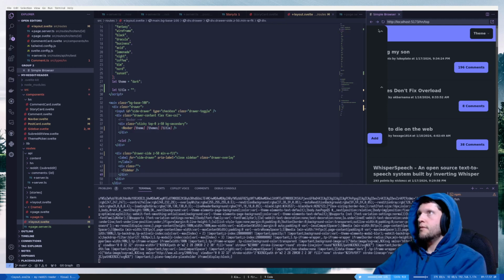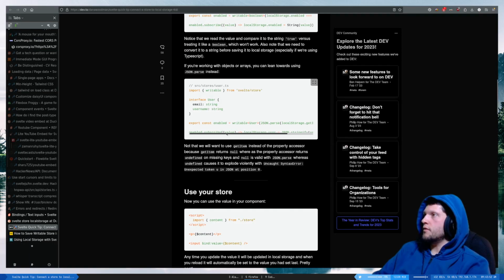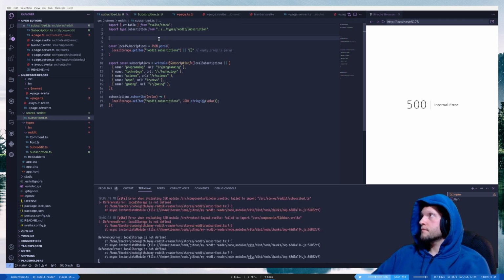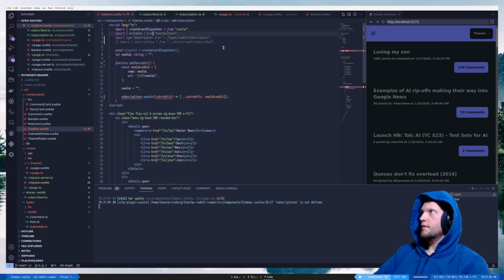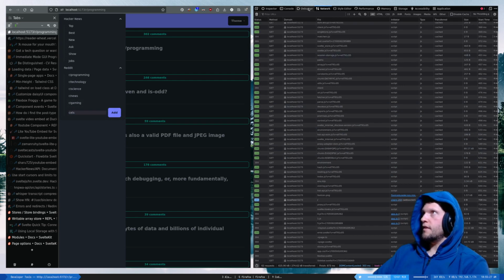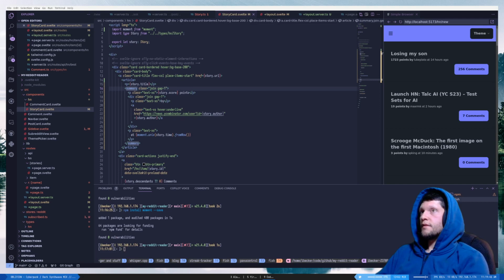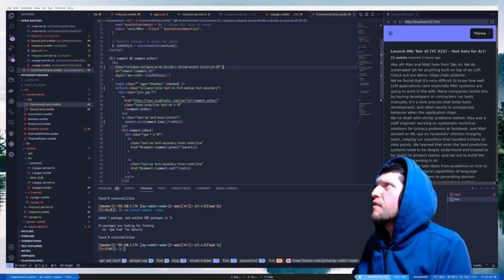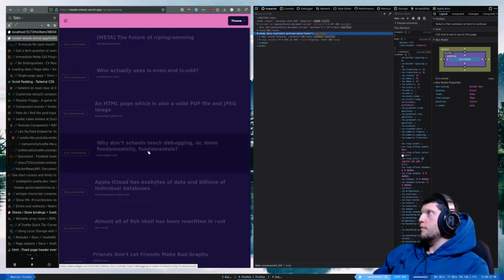Mastering Svelte: Building a Reddit & Hacker News Reader - In-Depth Coding Session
In today's stream, I dived deep into enhancing my news reader web application, focusing on user experience and functionality. 🚀👨‍💻 I made significant progress, notably in adding and saving new subreddits to LocalStorage, ensuring that your favorite news sources are just a click away. I also tackled the tricky UI challenge of fixing the scroll-to behavior to accommodate the navbar, enhancing the overall navigation experience. 🛠️🖥️

There were a few stubborn UI bugs, but I debugged and resolved them, ensuring a smoother, more intuitive interface. The session was a blend of coding, live testing, and on-the-spot problem-solving, offering insights into the development process of a Svelte-based application. 🐛🔍

Join me on this journey of building a user-friendly, feature-rich news aggregator, and let's explore the intricacies of web app development together!